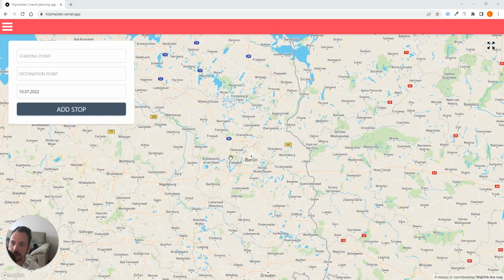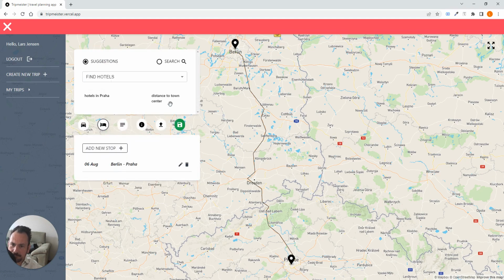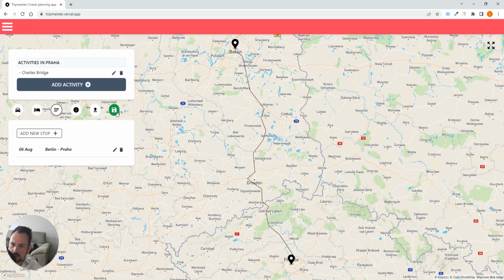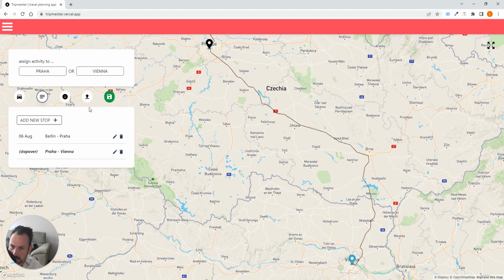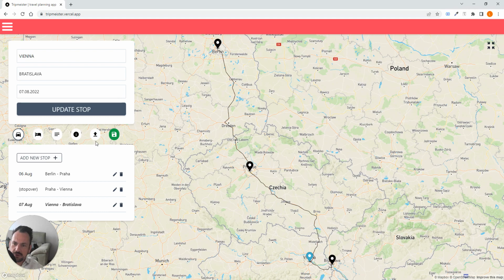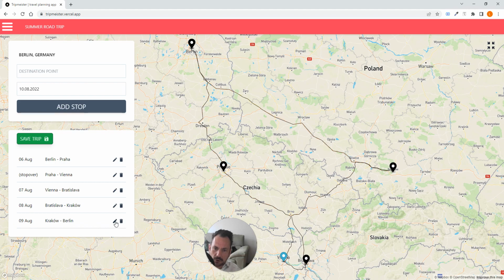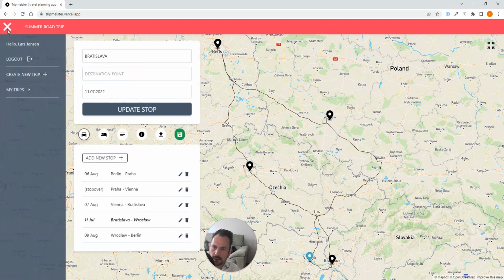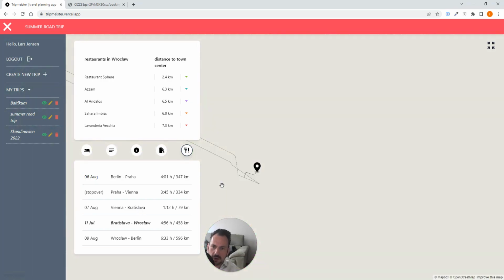Tripmeister - app walk-through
Tripmeister is a full-fledged itinerary app for road trips. I built this app with React and Firebase.